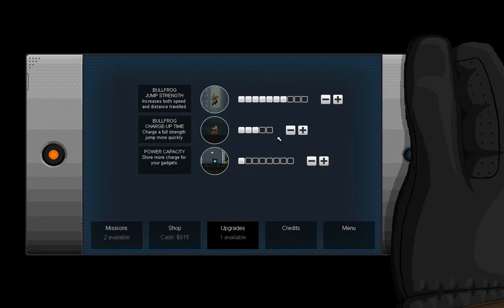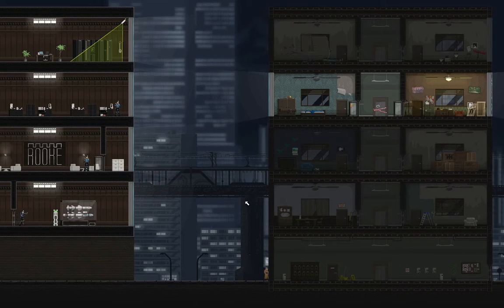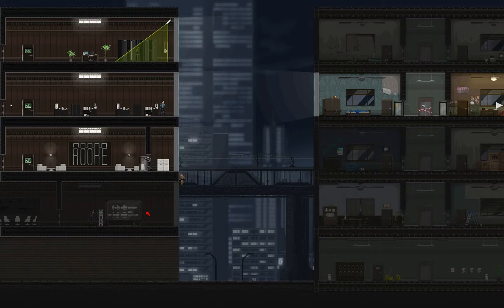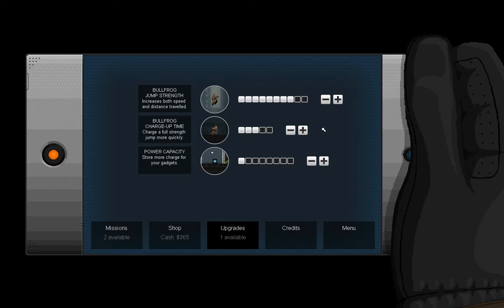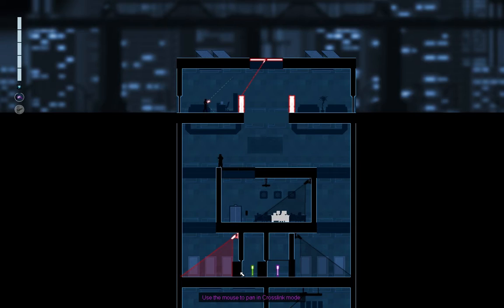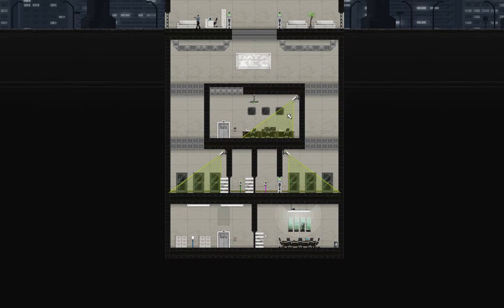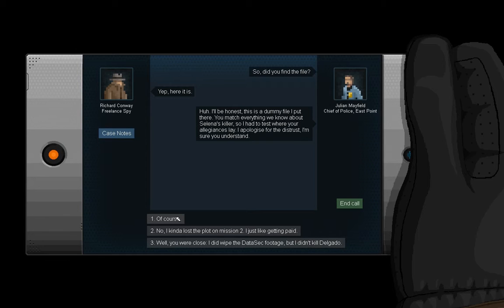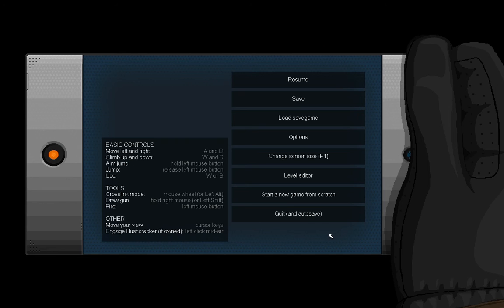KatzBros vs Gunpoint, Part 6: Introvestigation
Player: Deeborm
Support: Not The Author